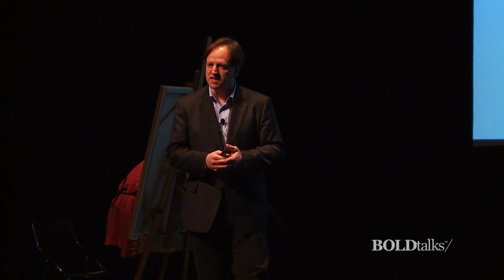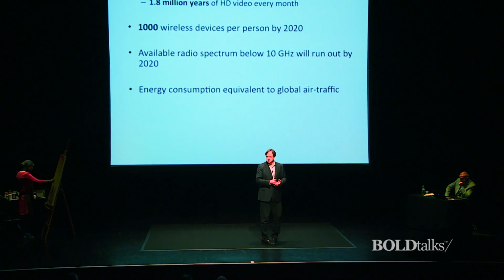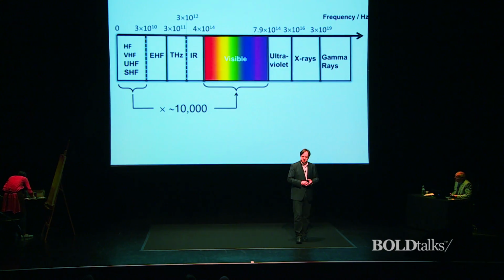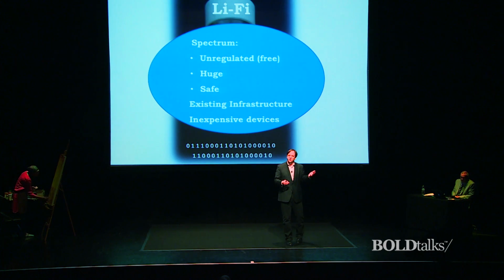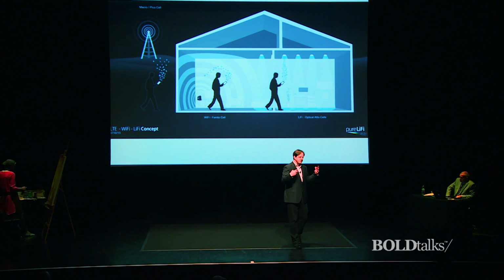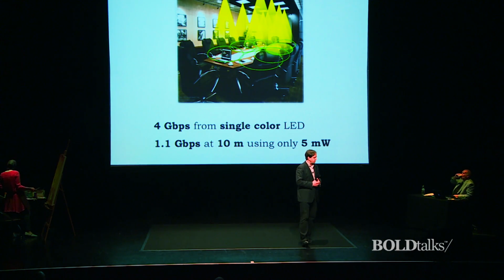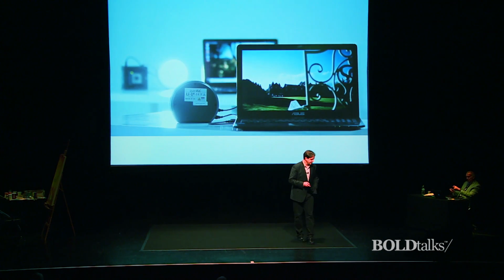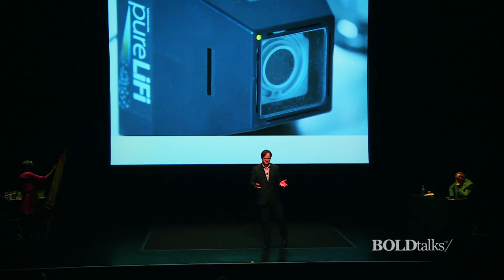Li-Fi, the new Wi-Fi - Dr Harald Haas - BOLDtalks 2014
The new breakthrough technology in transmitting data through light, opposed to radio frequency. This talk is by the man behind this invention that will soon replace Wi Fi as we know it.

Professor Harald Haas has pioneered and coined 'Li-Fi'. Li-Fi uses off-the-shelf light emitting diodes (LEDs) to enable light fixtures to illuminate and at the same time provide high speed wireless networking using the unlicensed and vast amount of visible light spectrum.

Professor Hass currently holds 23 patents and has published 250 conference and journal papers. Prof Haas was an invited speaker at TED Global 2011 where he presented 'Li-Fi' for the first time to the public. Subsequently, Li-Fifeatured in international press such as the New York Times, Wired UK as well as international broadcast media such as BBC and CNN International. TIME Magazine listed 'Li-Fi' among the 50 best inventions in their November 2011 issue. In 2012 he was awarded the prestigious Established Career Fellowship from the EPSRC. He is co-founder and Chief Scientific Officer of the University of Edinburgh spin-out company, pureVLC Ltd.